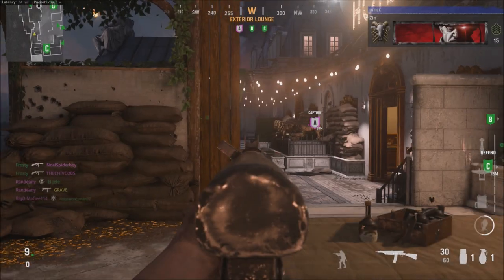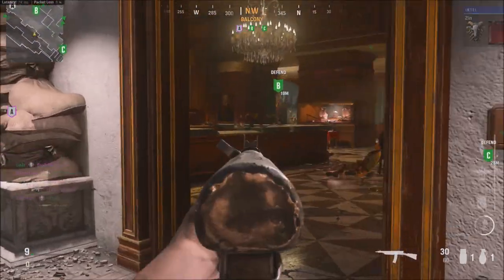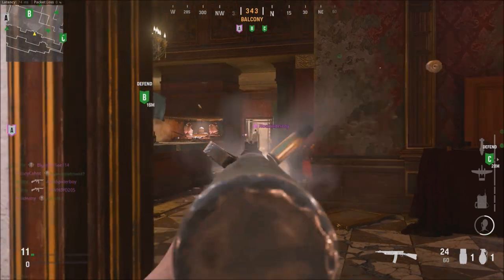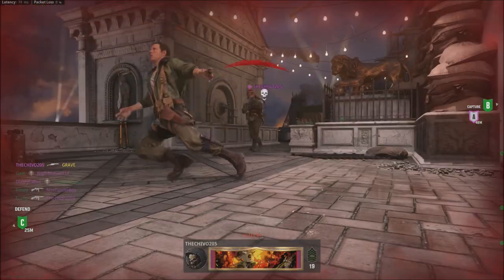Console Preload Times | Call of Duty Vanguard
We have the offical prload times and the file size for call of duty vanguard.